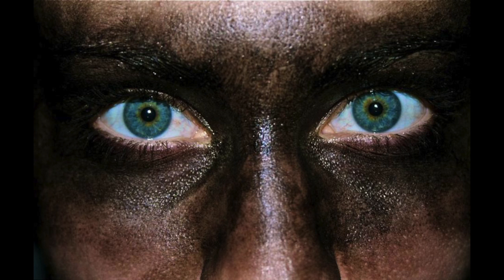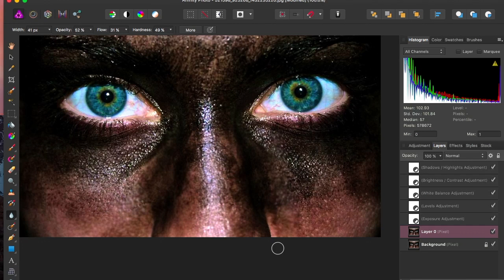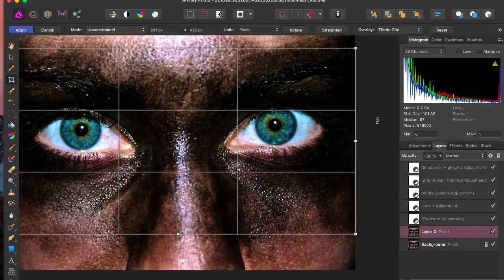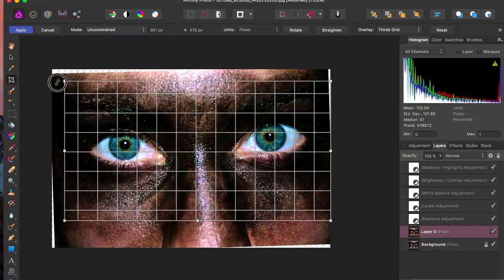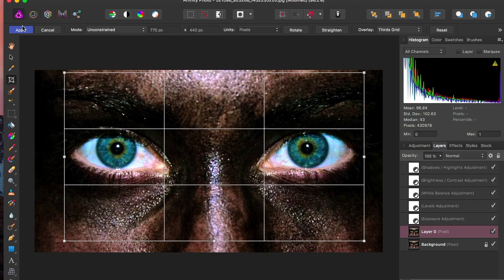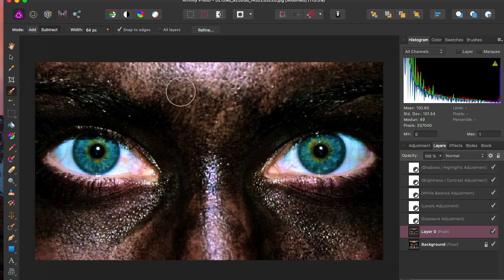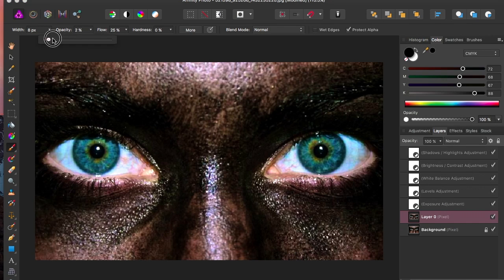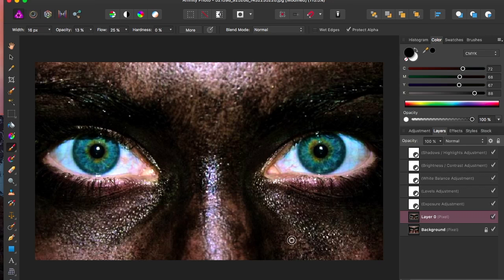Editing with Affinity Photo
Just a video showing some of the things that you can do with the new Affinity Photo app, available for Mac's & Windows computers. This is my own photography so PLEASE DO NOT USE THE IMAGES FROM THE VIDEO.
*** Audio in this video has been edited and altered, therefore it is not the original copyrighted material.***